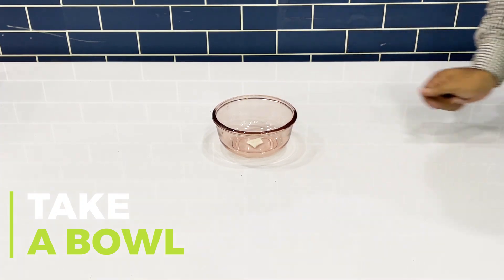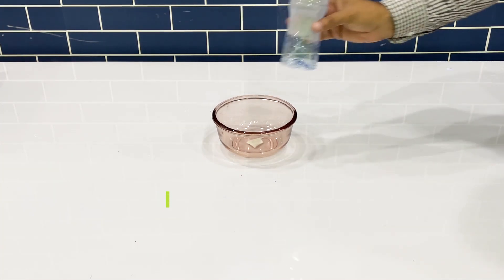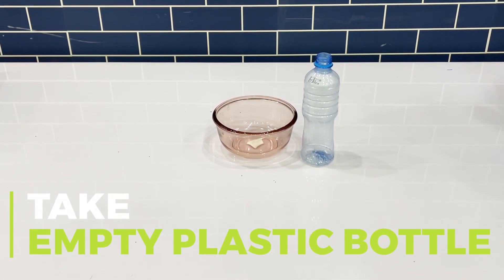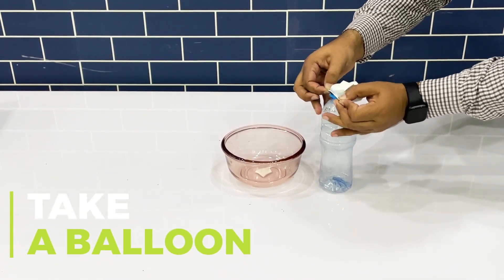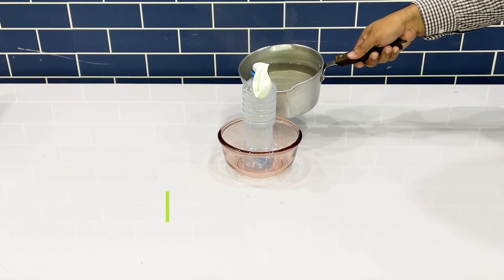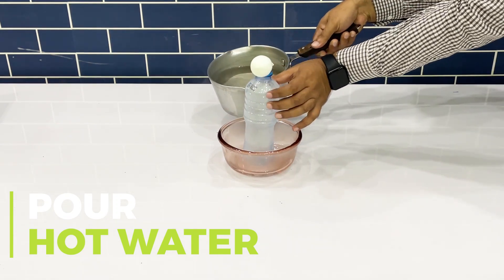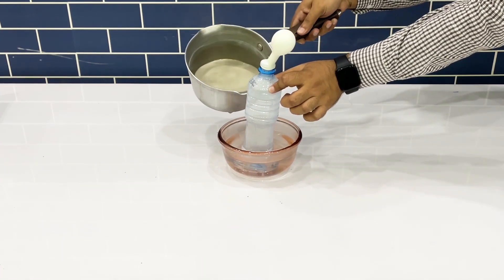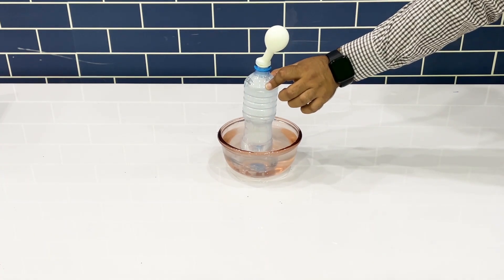The first law of thermodynamics | Well explained | SolutionInn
When heat is supplied to a system, the system undergoes two changes. Changes in internal energy and temperature.
Items needed : Balloon, empty plastic bottle 500ml, hot water, small pan or container

For this experiment, take a bowl and take an empty plastic bottle. Attach the balloon on the tip of the plastic bottle and place it inside the empty bowl. Grab the hot water and start pouring it into the bowl. As soon as we start pouring the hot water, the balloon starts expanding.

The hot water has higher temperature as compared to temperature of bottle. The heat from water entering the bottle will cause the balloon to expand.